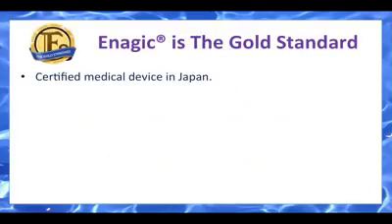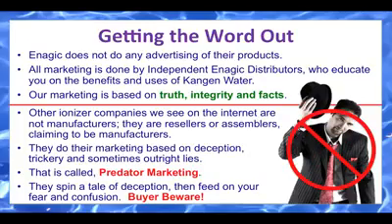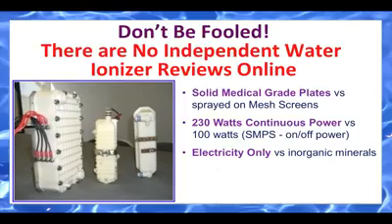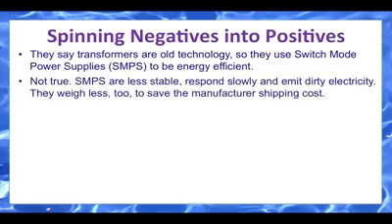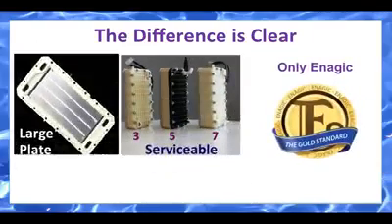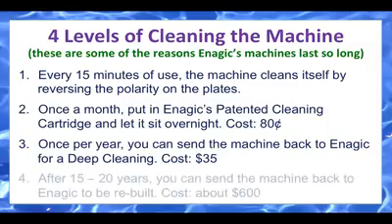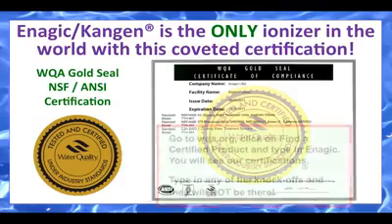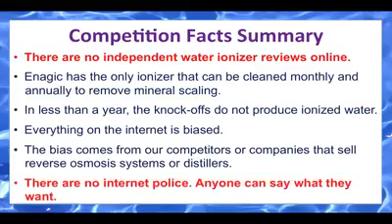Enagic Kangen Water Machine